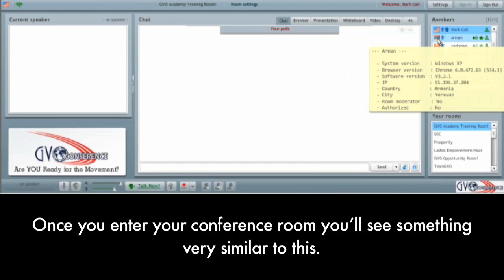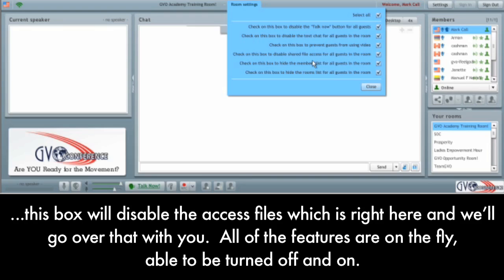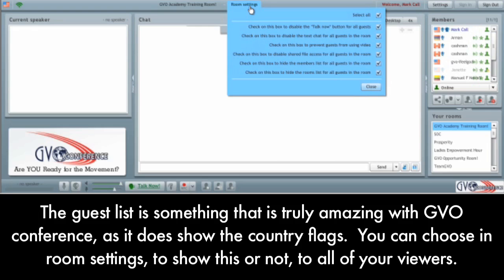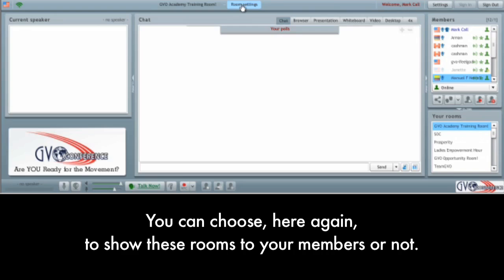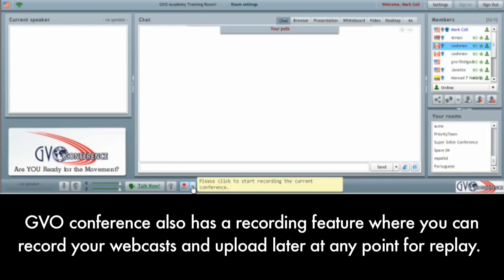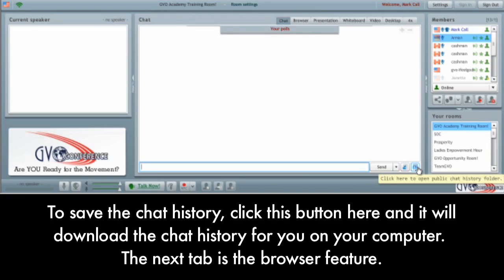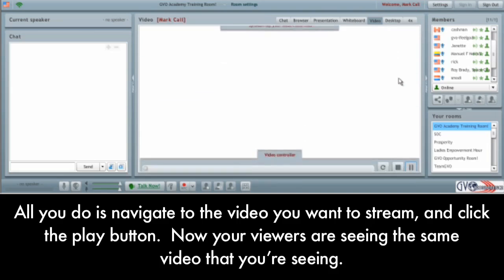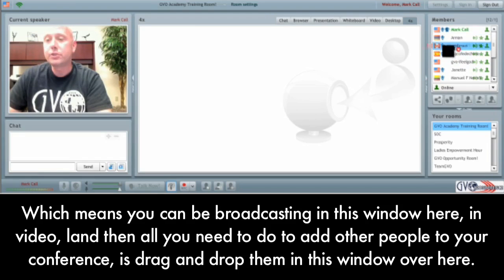GVO Conference - The Ultimate Webcasting Software.flv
Discover the Secrets of Webcasting! - Learn How Easy it is To Explode Your Business & Connect Worldwide with GVO'S Ultimate Webcasting Software!